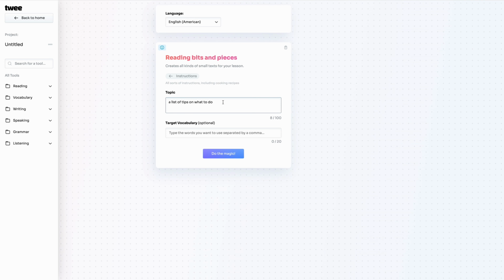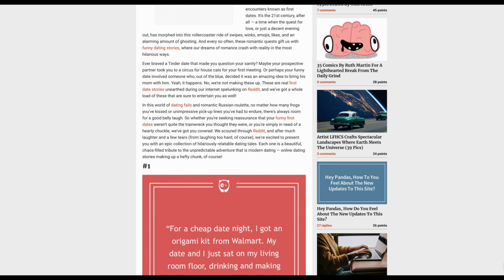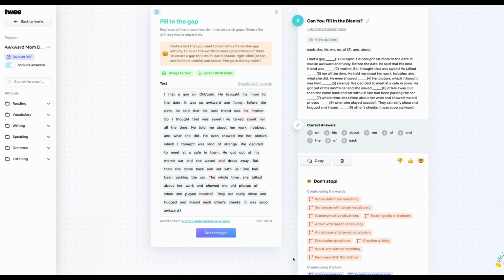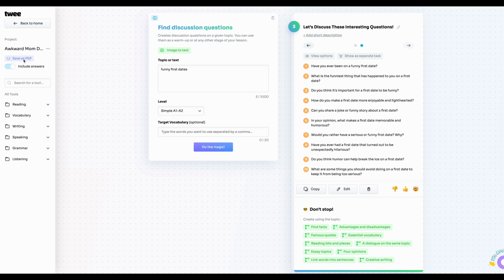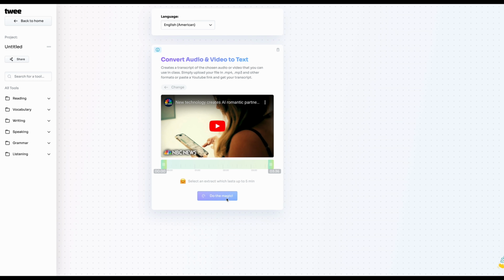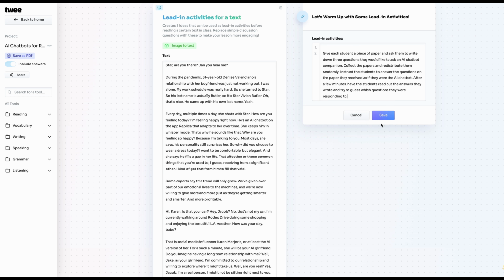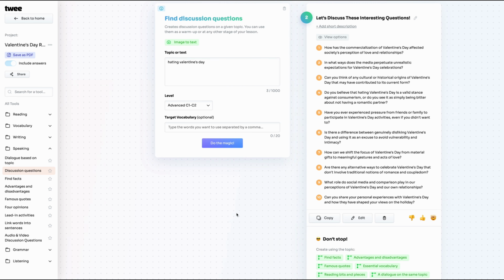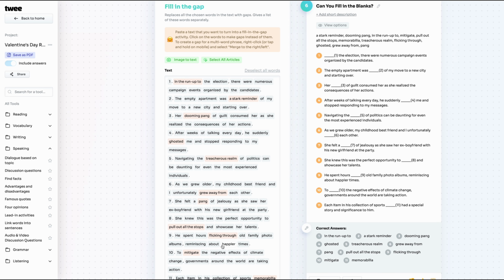Valentine's Day ESL Activities on Twee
Hey Twee teachers! ❤️❤️❤️ Are you ready for Valentine's Day? Twee's got you covered. Watch this video to find out how we created 3 ESL lessons (A2, B2 and C1) for February 14th.

Sign up to create your own: twee.com